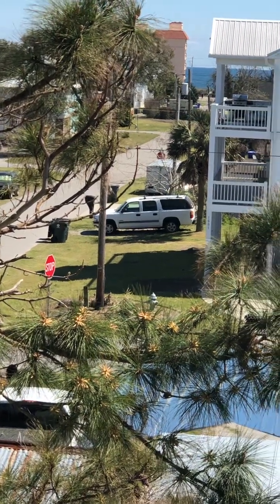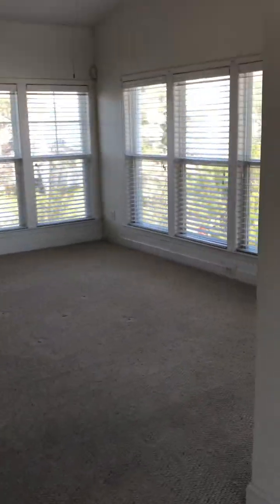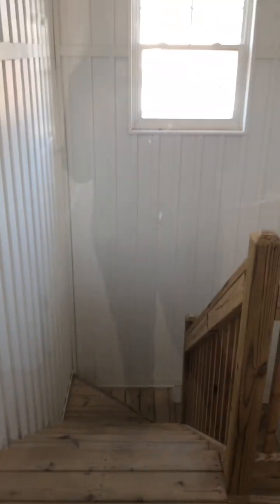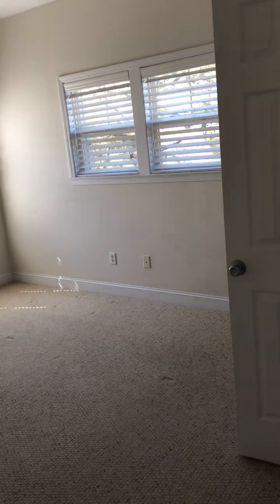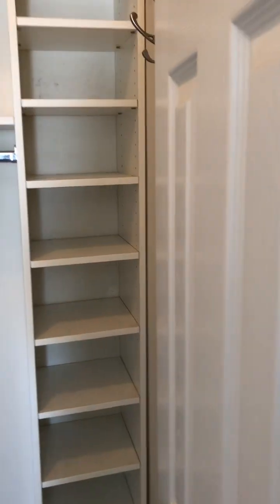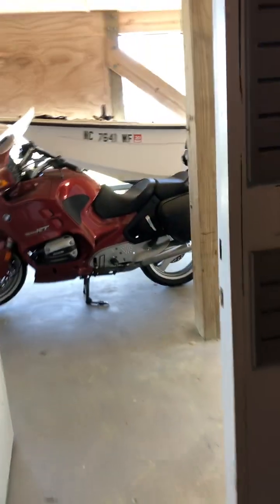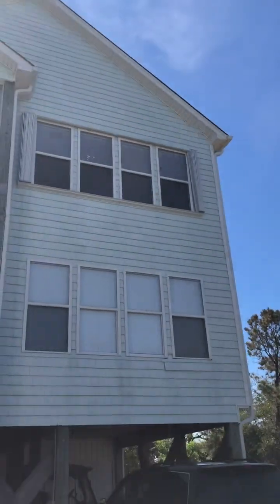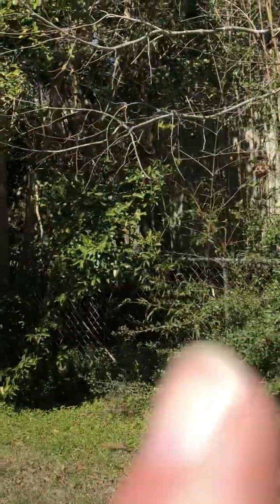605 Texas Ave, Carolina Beach, NC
605 Texas Ave, Carolina Beach, 3/2 condo walk through for client